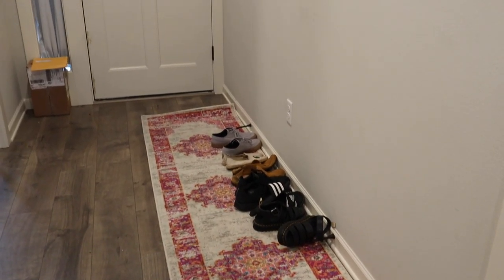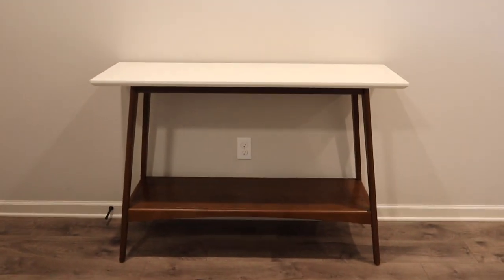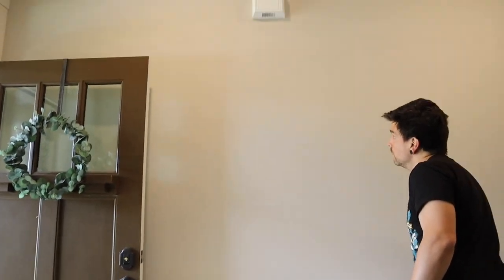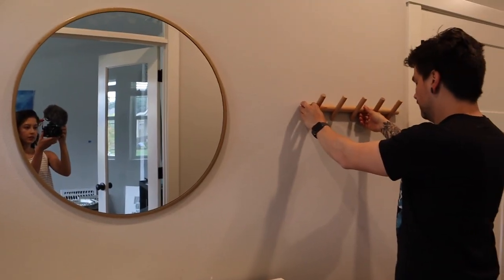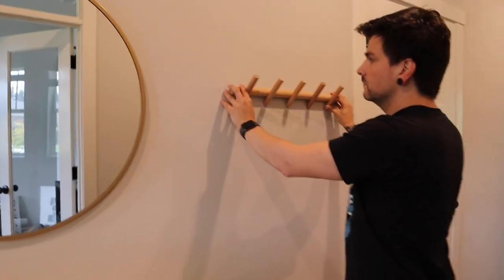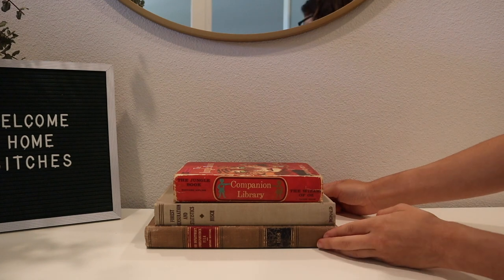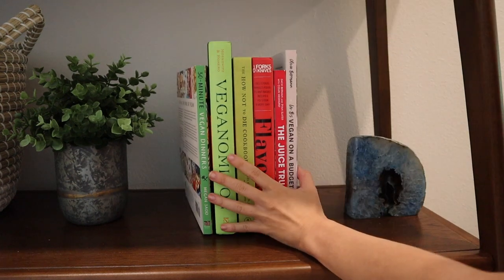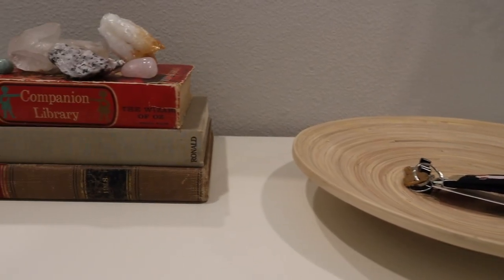Small Entryway Decorating Ideas & Makeover (Under $350)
Today I am sharing with you how I put together the perfect entryway for our small hallway! :)
- OPEN FOR THE DETAILS -

• Wooden Hooks ($29.81)
• Ikea TÖRSLEV Rug ($19.99)
• Vintage Books: Thrifted for $1 Each
• Ikea HULTET Plate Thrifted ($2.99)
• Ikea FEJKA Potted Plant (4.99)
• Home Goods Bookend ($12.00)
• Hanging Basket ($2.99): Thrifted
• Faux hanging Plant ($11): Craft Warehouse
• Faux Eucalyptus and Flowers ($3.99): Thrifted
• Large Basket ($15): Winco
• Already Owned/Gifted: Crystals and Cookbooks

Hi, I'm Jasmine! I'm 25 years old and living in the Portland, OR area with my partner Chris and our pup. I love all things fashion, home decor, sustainable and vegan.